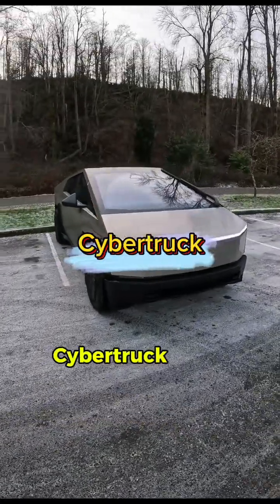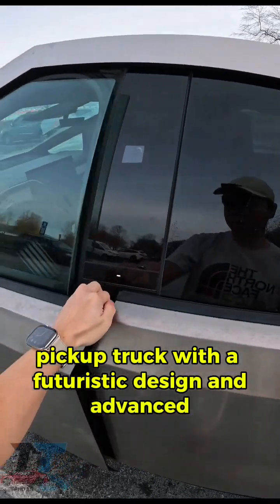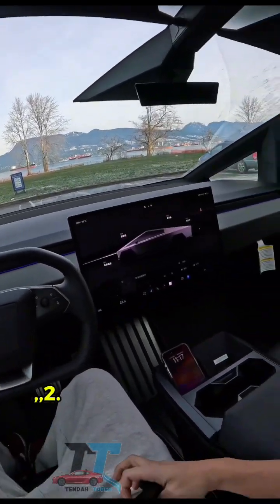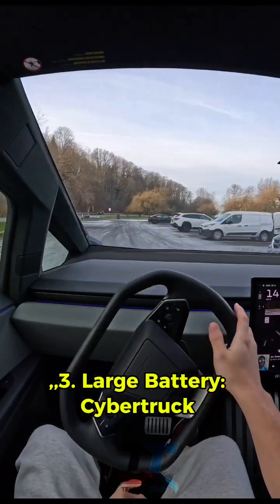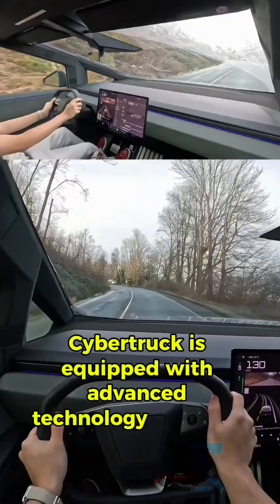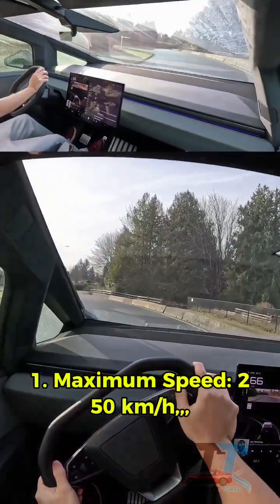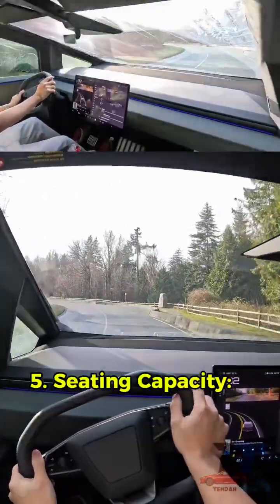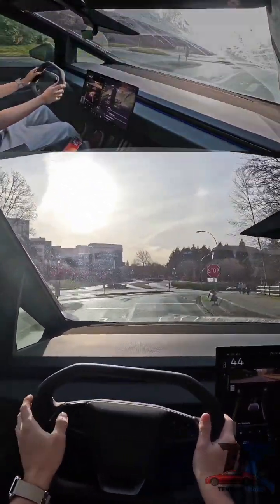Expert Review of the NEW Cybertruck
Cybertruck is an electric vehicle manufactured by Tesla, Inc., an automotive and renewable energy company based in the United States. Cybertruck is designed as an electric pickup truck with a futuristic design and advanced technology.

# Key Features of Cybertruck
1. Futuristic Design: Cybertruck has a unique and futuristic design, with sharp lines and bold angles.
2. Electric Vehicle: Cybertruck is equipped with a powerful and efficient electric motor, allowing it to reach high speeds and have a long range.
3. Large Battery: Cybertruck is equipped with a large battery that can store enough electric energy to power the vehicle for hours.
4. Advanced Technology: Cybertruck is equipped with advanced technology such as a sophisticated infotainment system, surveillance cameras, and high-security systems.

# Cybertruck Specifications
1. Maximum Speed: 250 km/h
2. Range: 500-800 km
3. Motor: Dual electric motor
4. Battery: Large lithium-ion battery
5. Seating Capacity: 5-6 people

Cybertruck is an innovative and futuristic vehicle that offers advanced capabilities and technology. However, its price and availability are still limited.